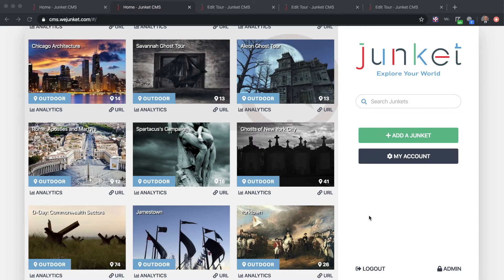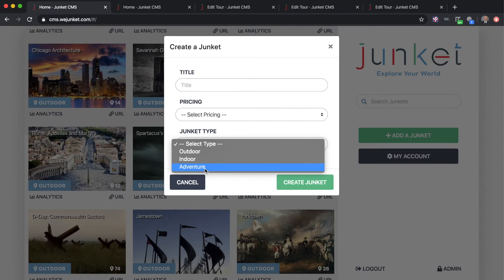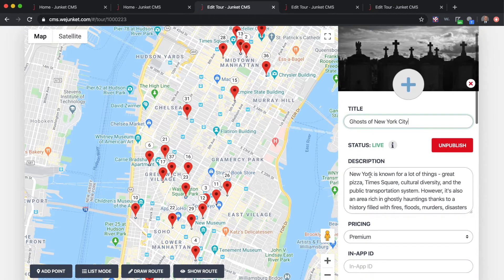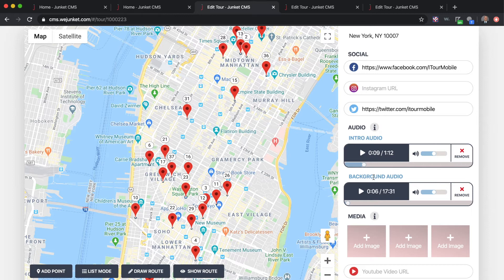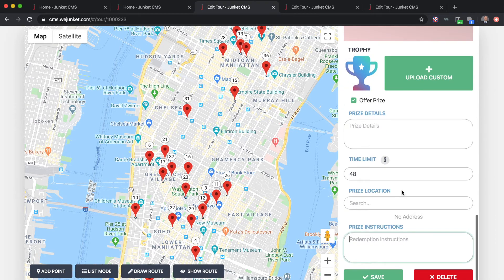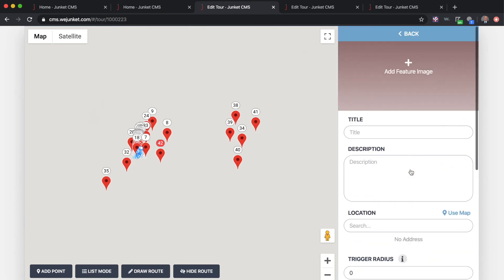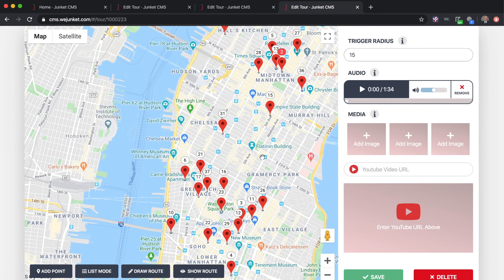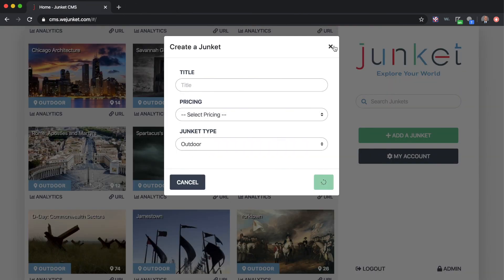Junket CMS Tutorial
Instructional video showing how to create and submit junkets!